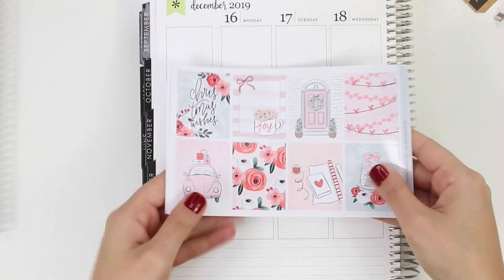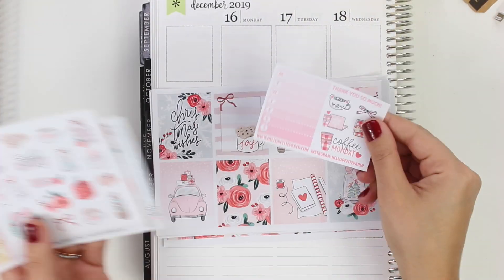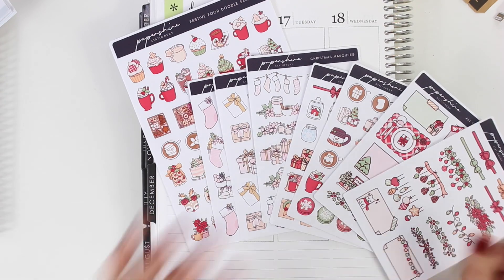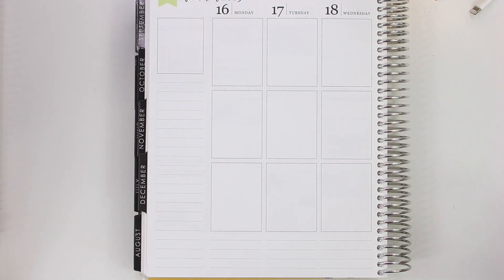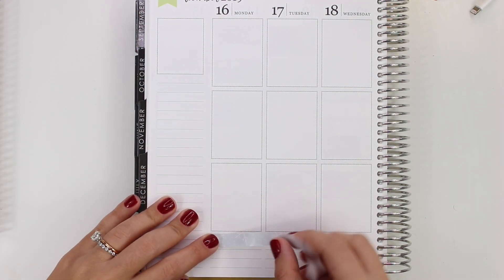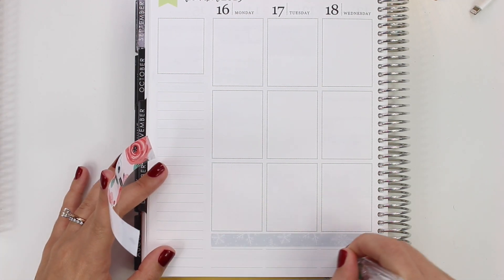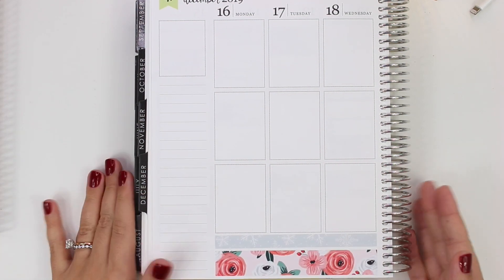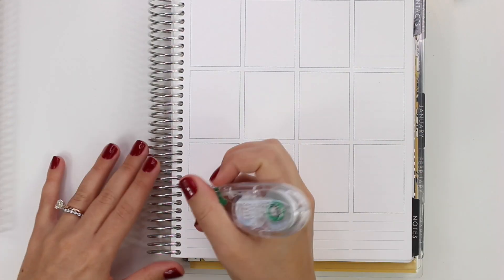Christmas Plan With Me - Hello Petite Paper & Papershire!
If you’re looking to purchase my planner (Erin Condren vertical neutral) you can use my link for $10 off:

Kit by: Hello Petite Paper

All other shops used will be tagged on my Instagram!

If you’re interested in trying all the workout classes I talk about - I am currently using CLASS PASS. This link will give you half off or more:

My favorite pen is the Uni-ball Signo Dx Um-151 Gel Ink Pen - 0.38 Mm

All my opinions are my own, I am not paid by any shops who's stickers I use (although I do sometimes receive them free or discounted).